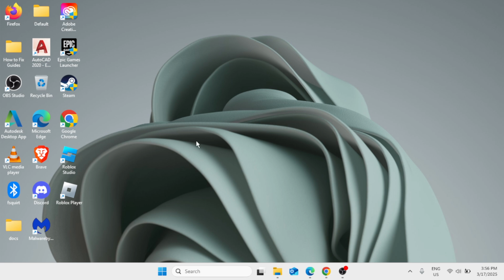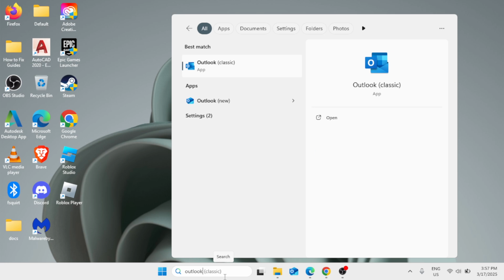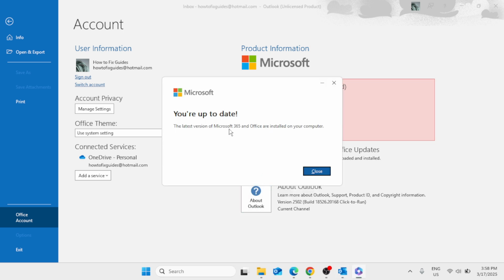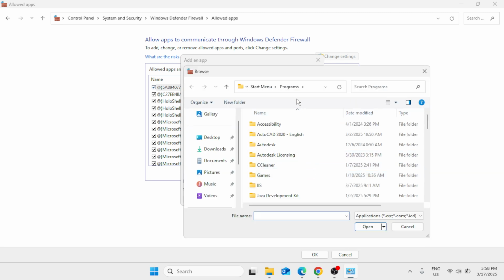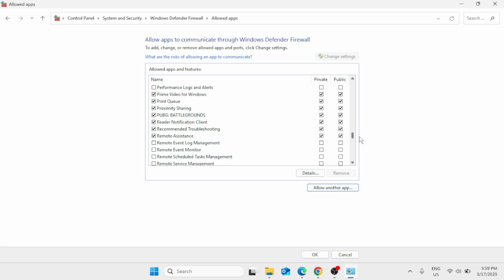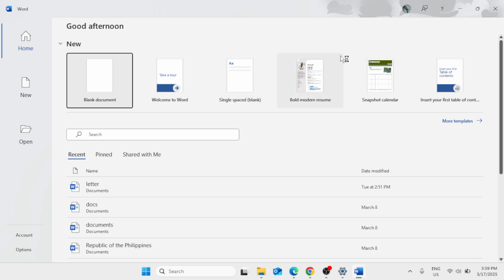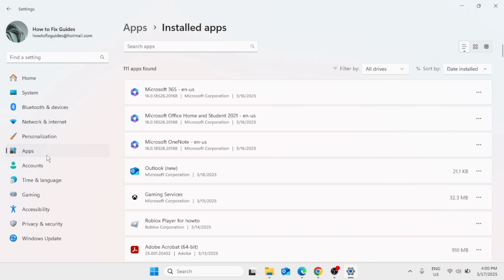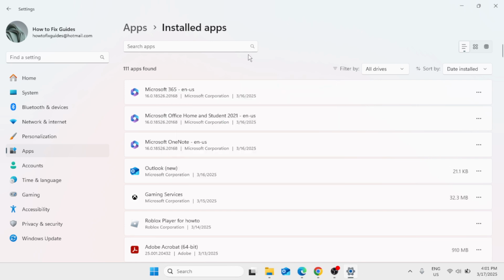Outlook STUCK? Here’s What to Do! {SOLVED}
Emails stuck in your outbox? Outlook refusing to load? This video will show you how to quickly resolve Outlook issues and restore smooth performance on your Windows PC. Watch now and say goodbye to email troubles!